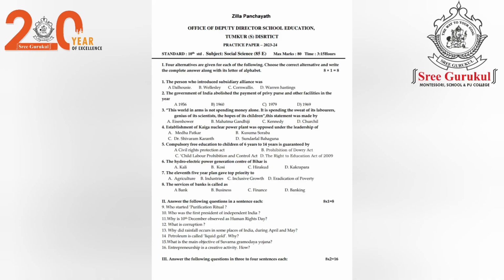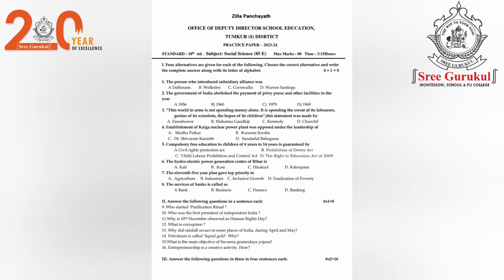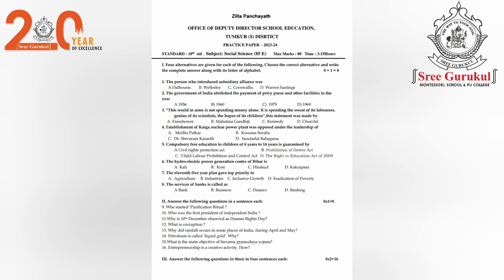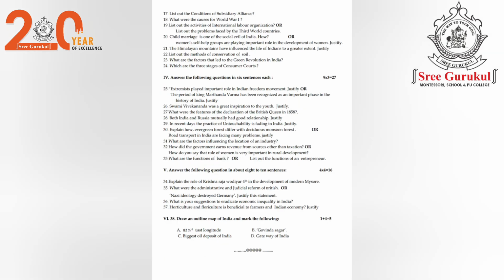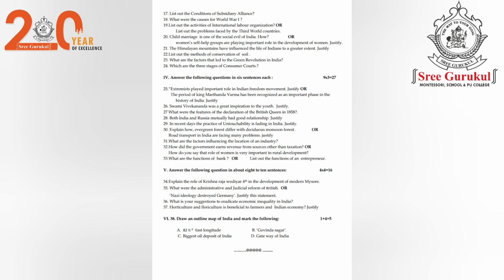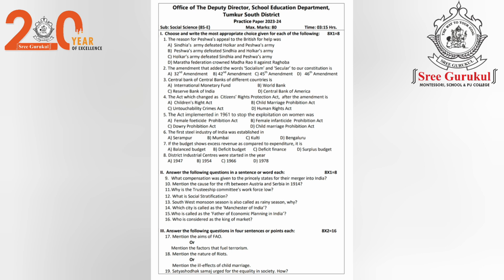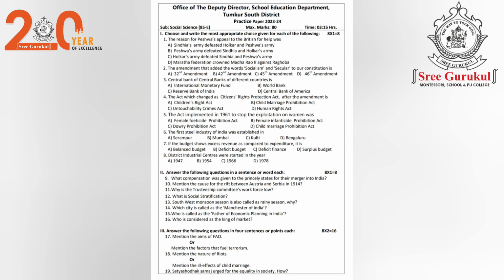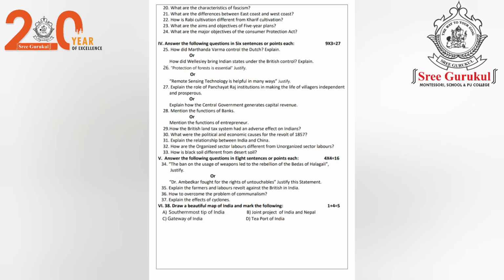Social Science SSLC District Level Practice Paper Analyzation 2024